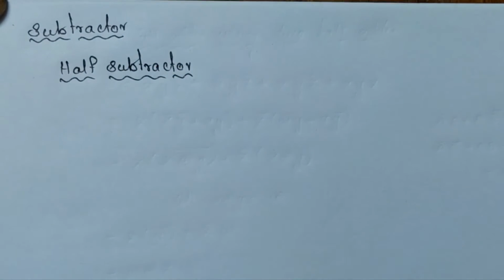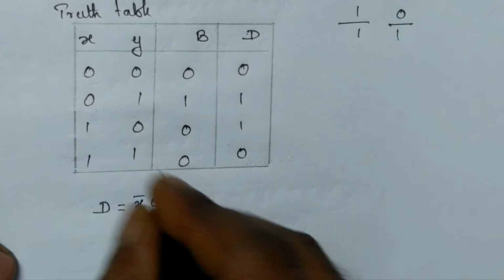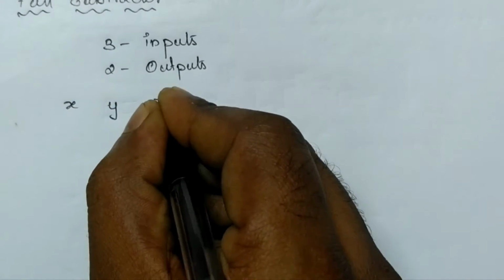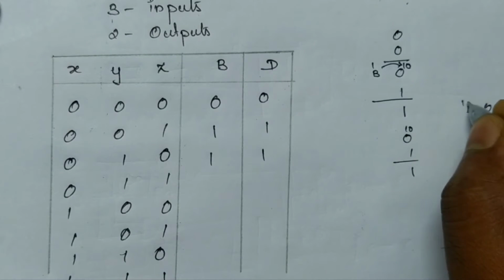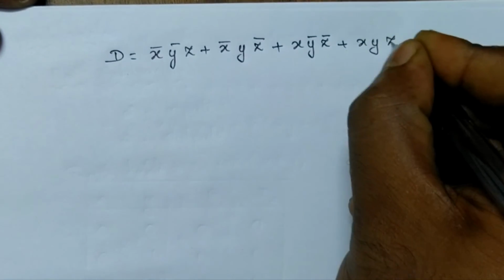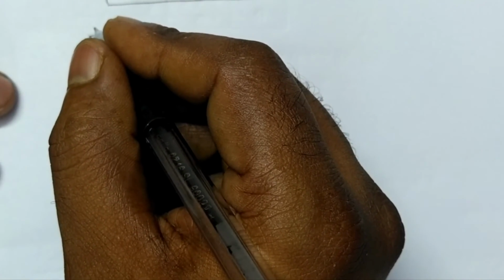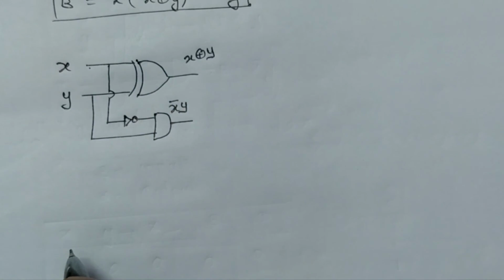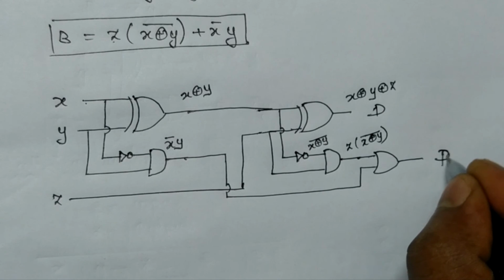Half and full subtractor | Digital Electronics